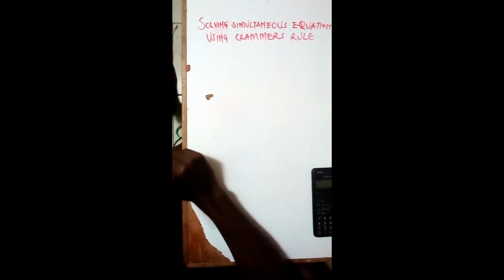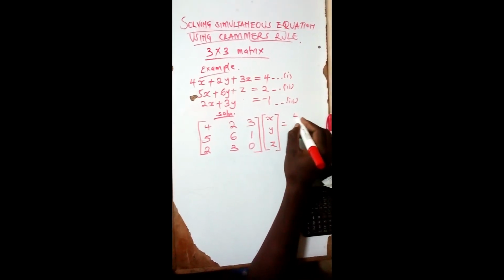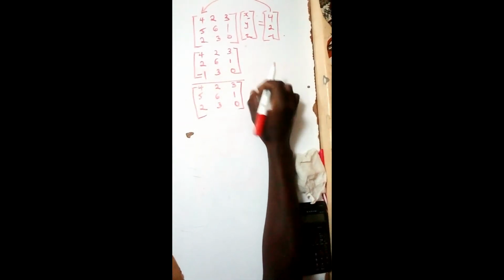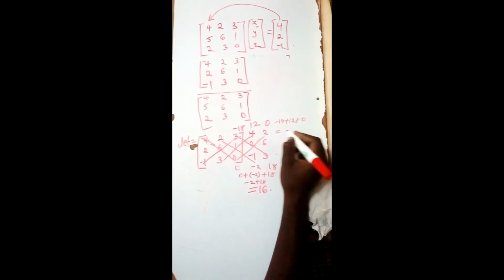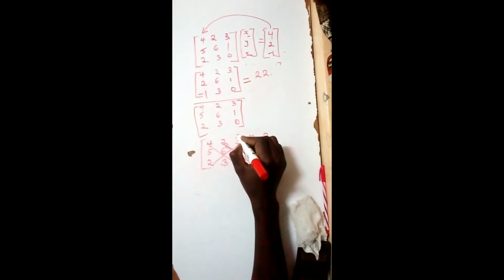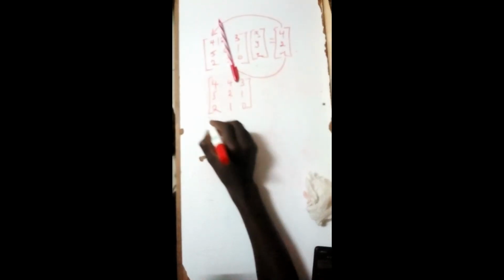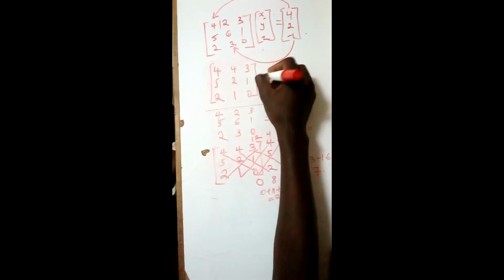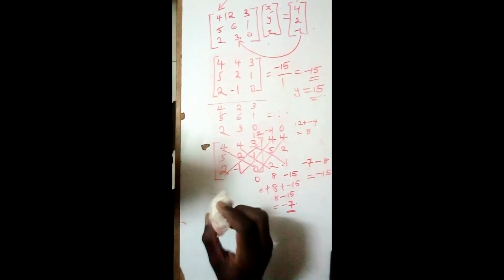CRAMMERS RULE FOR A 3×3 MATRIX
THIS WILL HELP TO SOLVE  3 BY 3 MATRIX AND PLEASE FINISH IT TO THE END AND CONFIRM WITH YOUR ANSWER